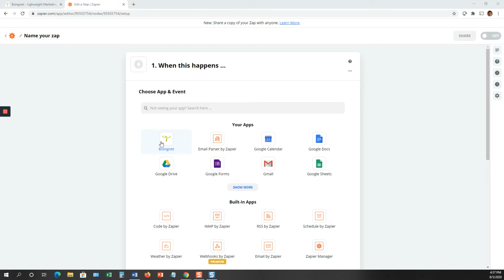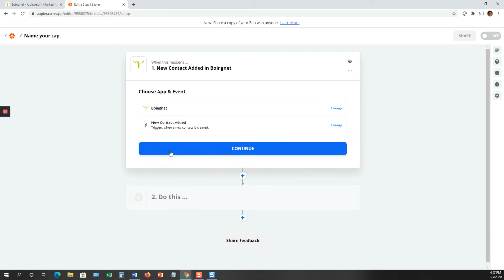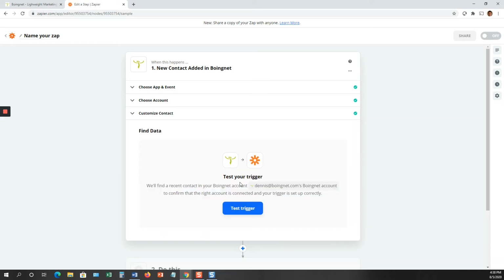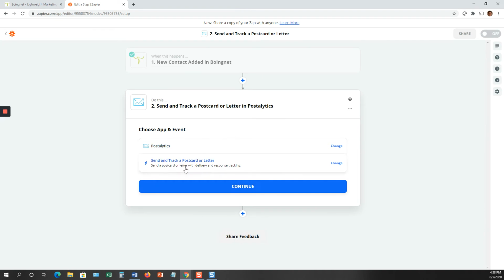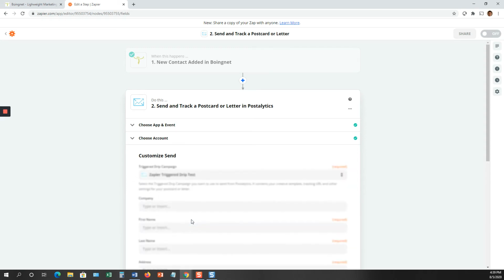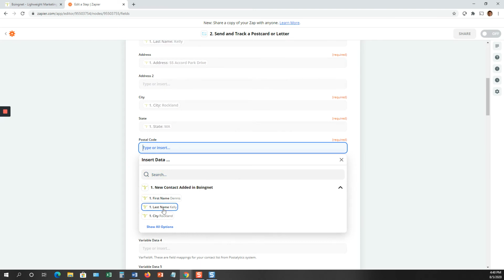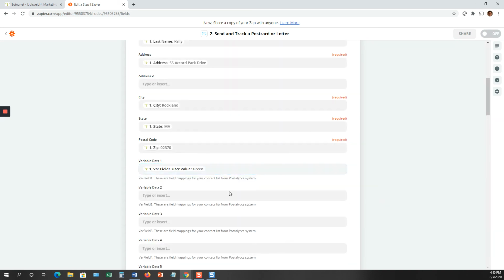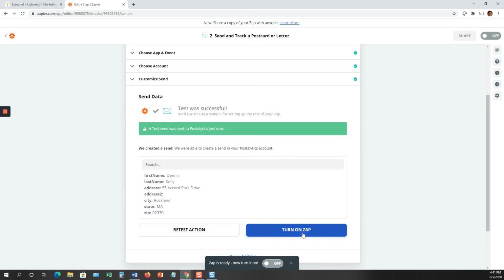Quick Hit Videos - How To Setup A Postalytics Triggered Drip Campaign In Zapier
This video is a demonstration on how to set up a Postalytics triggered drip campaigns with a Zapier workflow.